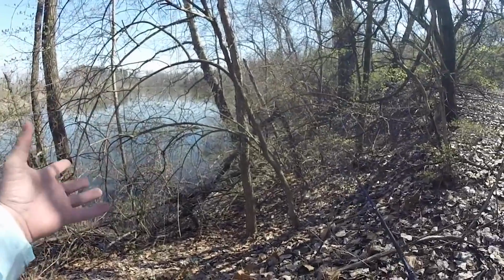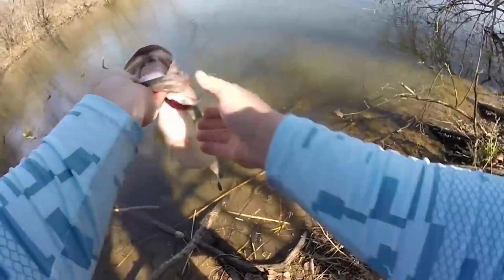BANK ANGLERS…3 Tricks To Catch More BASS